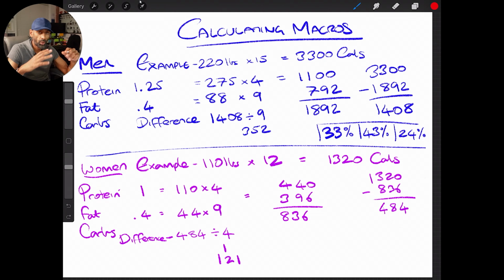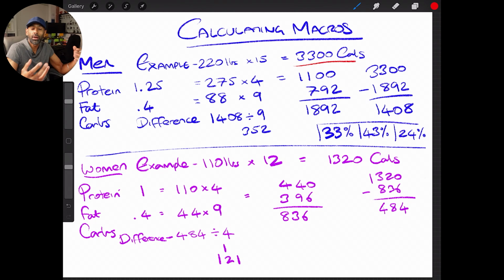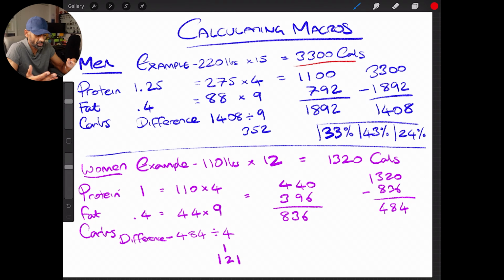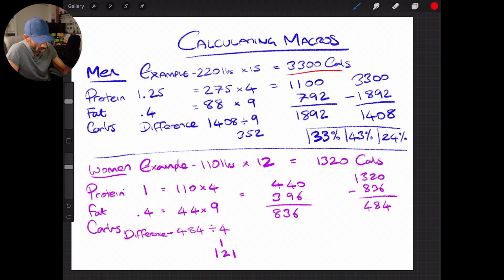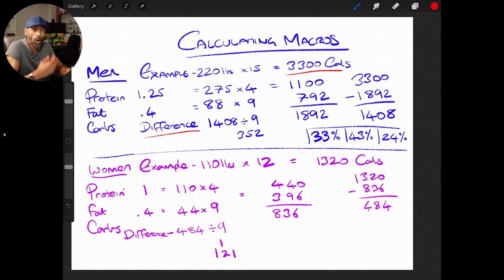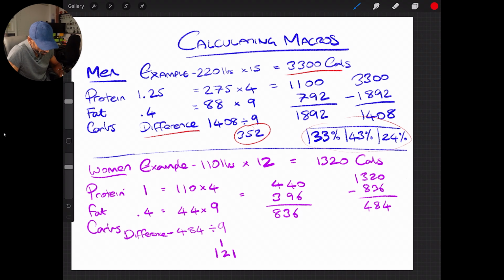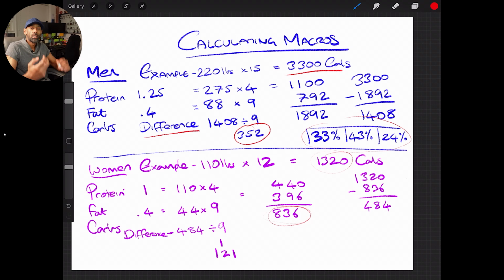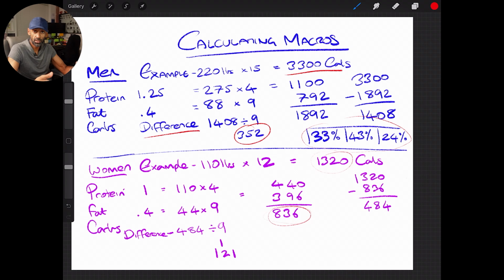PART 2 - Calculating Your Calories and Macros - Video 8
Sign Up For My Weekly Newsletter. Get quotes and tips on productivity based on books and experiences that have inspired me.
I also share any useful articles and videos I find on the world wide web straight to your inbox!

Book:
Transform Your Body Transform Your Life By Akash Vaghela (Founder RNT Fitness)

Recommended reading:

Atomic Habits
Tiny Habits
Make Time
The Daily Stoic
The Cus D'Amato Mind -  Learn The Simple Secrets That Took Boxers Like Mike Tyson To Greatness

Equipment used for video:

Sony Vlog camera ZV-1:

RODE Wireless GO - Compact Wireless Microphone System: